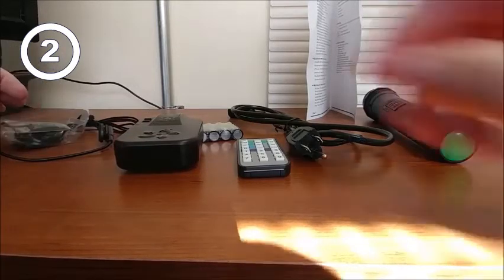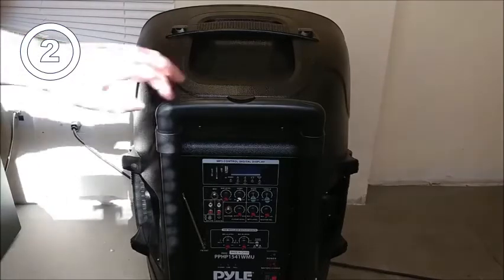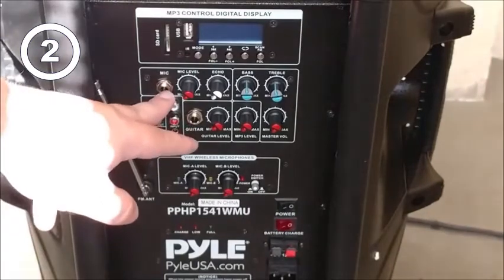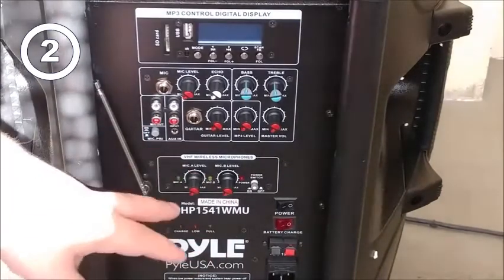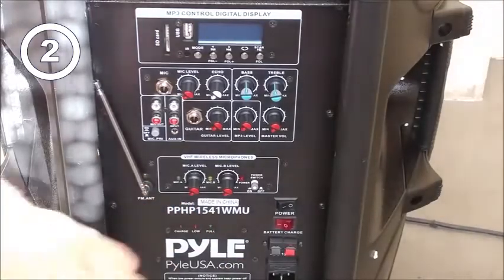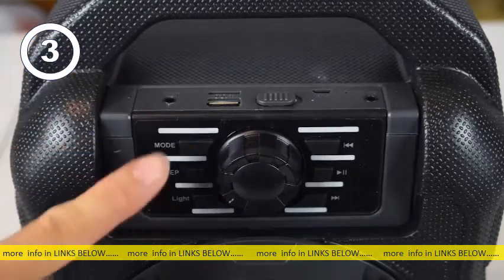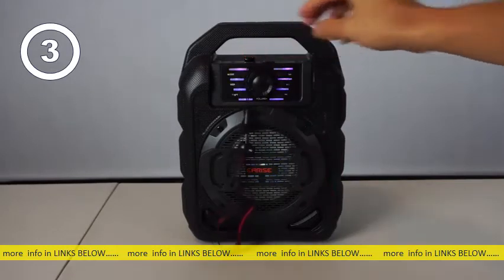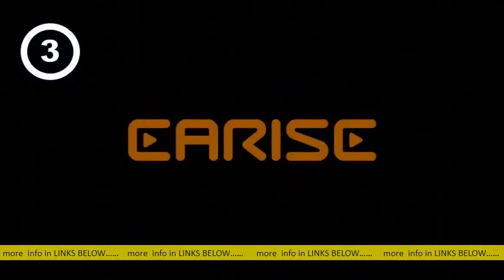5 Best Selling PA Systems with Speaker Available On Amazon 2021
5 Best Selling PA Systems with Speaker Available On Amazon 2021

 Best Sellers in PA Systems - Amazon s: amazon zgbs musical-instruments s: amazon zgbs musical-instrumentsION Audio Tailgater Plus - 50W Portable Outdoor Wireless Bluetooth Speaker with 50 Hour Battery,4. 6 out of 5 stars 7,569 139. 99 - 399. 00. #3. People also askWhat is the best Bluetooth PA Speaker? Who makes the best PA systems? Who makes the best portable PA system? Who has the best surround sound system? Feedback 1-24 of 621 results for "PA Systems" - Amazon s: amazon PA-Systems s: amazon PA-Systems 24 of 621 —. PA Systems? Amazon has a wide selection at great prices. Fender Passport Conference Portable PA Speaker System. 4. 6 out of 5. Top rated products in PA Systems - Amazon s: amazon pcr Top-Rated-PA-System. s: amazon pcr Top-Rated-PA-System. Find the highest rated products in our PA Systems store, and read the most helpful customer. The Bose S1 Bluetooth Speaker PA System is new for 2018 and offers an extremely versatile,5 starts portable wireless PA machine. The seller was in contact with me after talking to the help desk. And this is what I found. 1-48 of over 1000 results for "portable pa system" - Amazon s: amazon portable-pa-system k=port. s: amazon portable-pa-system k=port. 48 of 1000+ — Best Portable PA System. May 24 - 5 Recommendations Best for Walking With Best Microphone Options Best on a Budget Best. 1-24 of 259 results for "PA Systems" - Amazon s: amazon PA-Systems-50-100 keyw. s: amazon PA-Systems-50-100 keyw. 24 of 259 — Online shopping from a great selection at Musical Instruments Store. Pyle Bluetooth Karaoke PA Speaker - Indoo utdoor Portable Sound. Pyle Portable Outdoor PA Speaker Amplifier System & Microphone Set with. 35. 51(​5 used & new offers) Also available in Black. Sell you riginal Amazon ehouse PA Systems Live Sound & Stage s: amazon PA-Systems-Amazon- eh. s: amazon PA-Systems-Amazon- eh. 24 of 67 — Online shopping from a great selection at Musical Instruments Store. 1-24 of 190 results for "PA Systems" - Amazon s: amazon PA-Systems-100-200 key. s: amazon PA-Systems-100-200 key. 24 of 190 — Online shopping from a great selection at Musical Instruments Store. Best Sellers in Surround Sound Systems - Amazon s: amazon zgbs electronics s: amazon zgbs electronicsDiscover the best Surround Sound Systems in Best Sellers. in Surround Sound Systems. #5. Samsung HW-Q67CT 7. 1ch Soundbar with Acoustic Beam and. SAMSUNG 9100S Rear Speaker Kit - Wireless (SWA-9100S Model) 1-48 of over 2000 results for "Small PA Systems" - Amazon s: amazon Small-PA-Systems k=Smal. s: amazon Small-PA-Systems k=Smal. 48 of 2000+ — AVAH Portable PA Speaker System with wireless mic，Bluetooth Karaoke Machine for Adults & Kids Rechargeable Battery Powered. The best Bluetooth wireless speaker for 2021 - CNET s: cnet Tech Home Entertainment s: cnet Tech Home EntertainmentJun 28 — Portable speakers continue to improve, with better sound and battery life. 100 at Amazon. the best smart speakers and the best Wi-Fi speakers and music systems. Bluetooth speakers for its tiny speaker size, the Clip speaker sells for. JBL's Charge 5 offers a good balance of size, performance and.